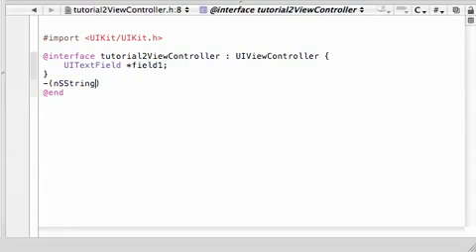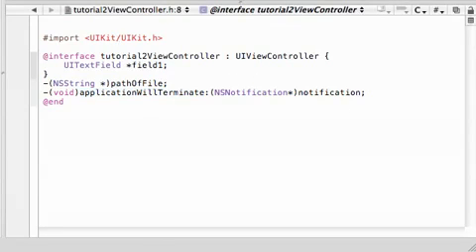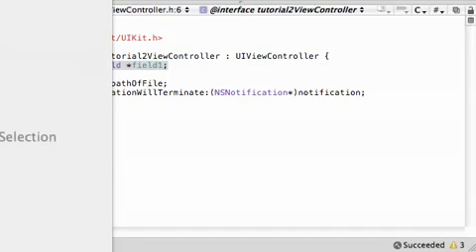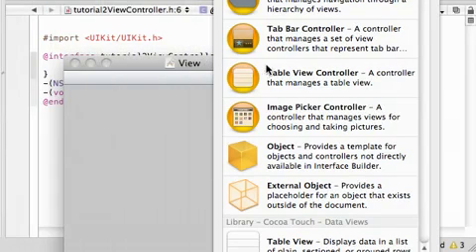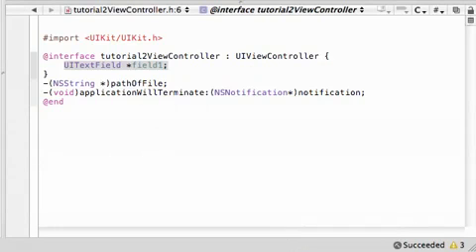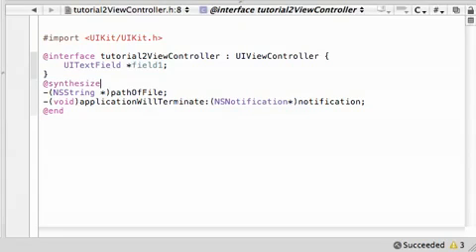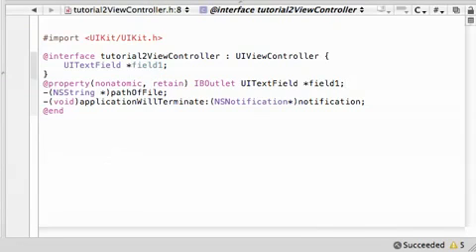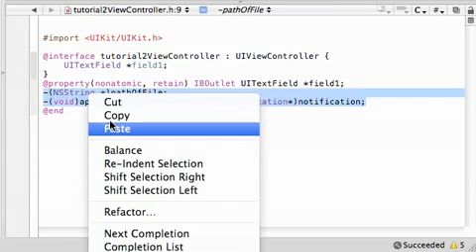iPhone Development Tutorial 34 How to Save Data YouTube